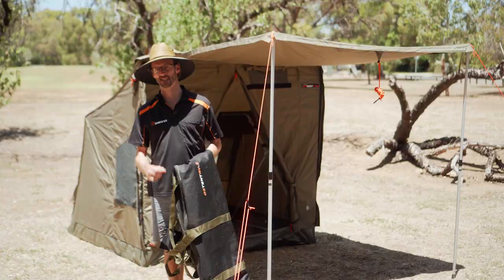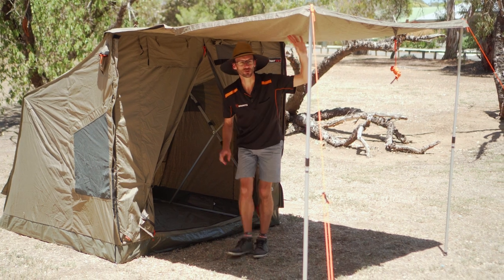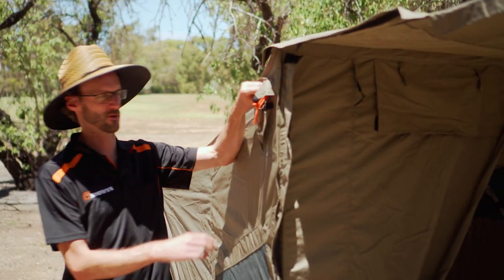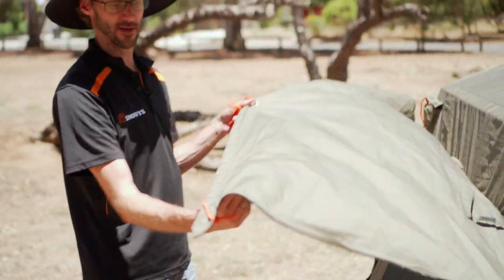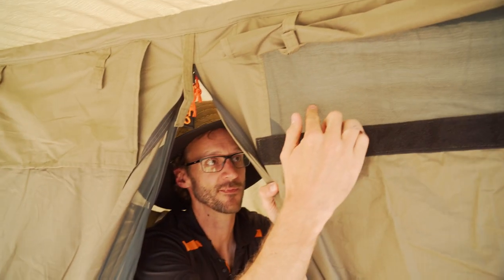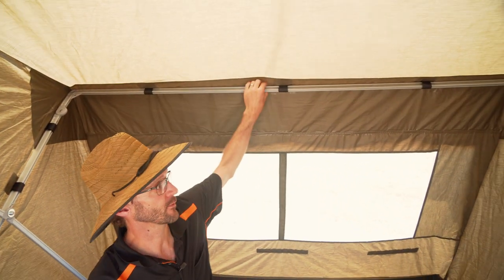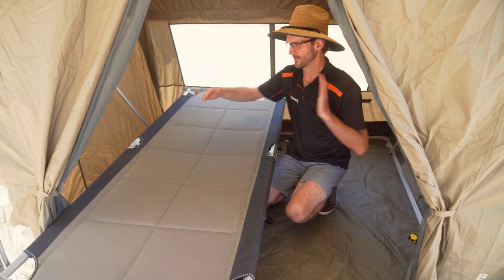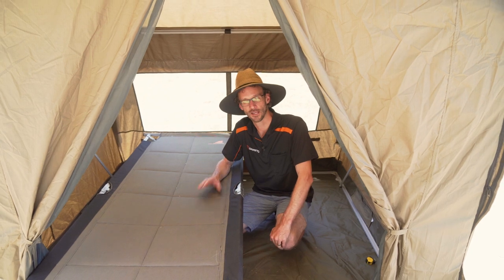Oztent RV2 Canvas Touring Tent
If you’re planning a few longer touring expeditions, then you can sleep reliably in the robust and rugged RV2 Canvas Touring Tent from Oztent.

Featuring a durable aluminium frame that sets up in just 30 seconds, a tough waterproof canvas exterior, a heavy-duty PVC bucket floor and superfine mesh for insect protection – the RV2 is made to withstand all of your adventures.

In this video, our team mate Ben shows us all of the interior and exterior features of the RV2 Canvas Touring Tent. He also goes in to detail about this shelter including the dimensions, why you can’t remove the awning, the ventilation options, how to reduce condensation in the tent, shows you the internal frame up close and how much sleeping space there is, and if you can fit a stretcher in there – so check it out above.

0:00 - Intro
0:14 - Packed weight & dimensions
0:28 - Materials
1:00 - Front awning
1:28 - Outer tent features
2:45 - Doors and vents
3:12 - Inside the tent
3:57 - Internal dimensions
4:17 - Adding an Oztent King Goanna stretcher